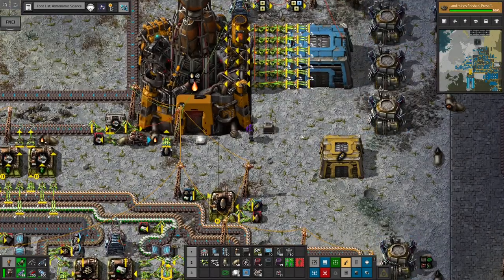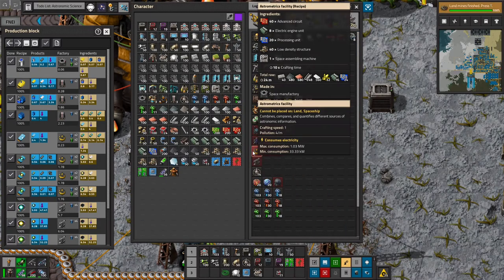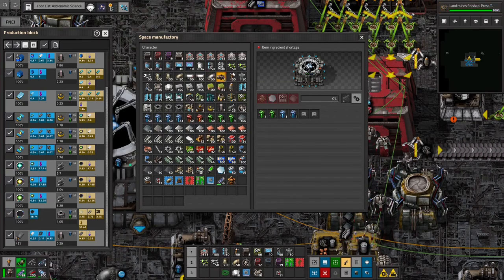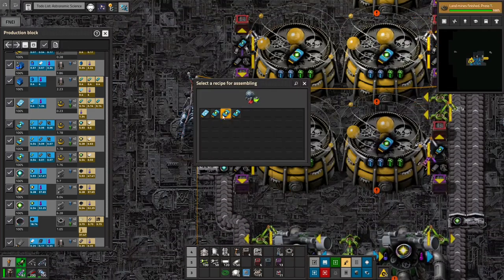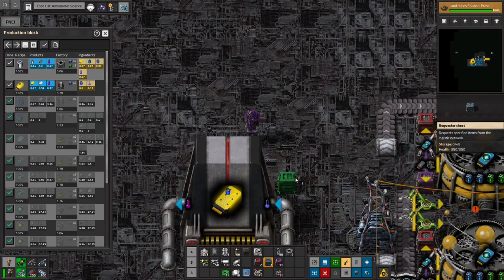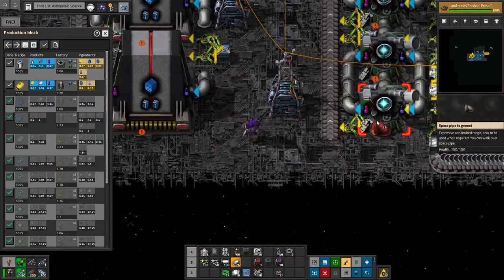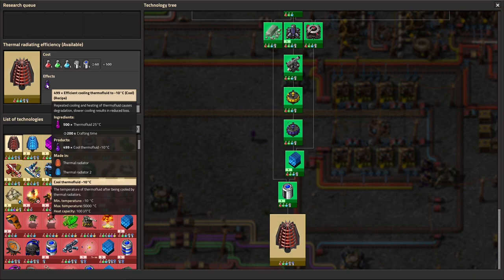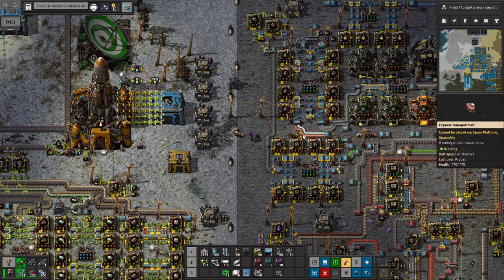Factorio 1.1 Space Exploration #20 - Astronomic science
In this episode, we get our first type of space science! Lots of exciting experiments are waiting to be done on our space station.

Let me know if you have any suggestions, or just what you think, in the comments.

Main mods (Necessary):
AAI Industry
AAI Signal Transmission
Alien Biomes
Informatron
Robot Attrition
Space Exploration
Space Exploration Graphics
Space Exploration Postprocessing

QOL Mods:
AAI Containers & Warehouses
Todo List
Bottleneck
Copy Paste Modules
Even Distribution
Factorio Library
Factorio Standard Library
Fill4Me
Flow Control
FNEI
Fully Automated Rail Layer
Grappling Gun (haven't used so far)
Helmod: assistant for planning your base.
Jetpack
Miniloader
Nanobots: Early Bots
Picker Atheneum
Picker Extended
Quality of Life research
VehicleSnap